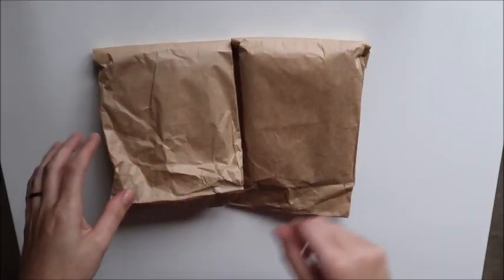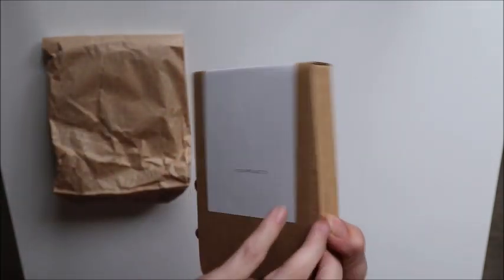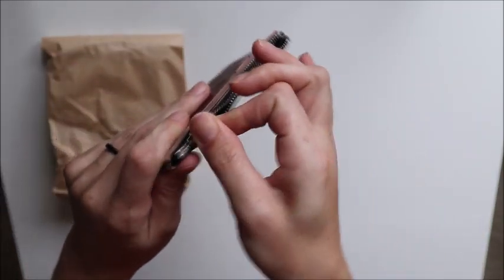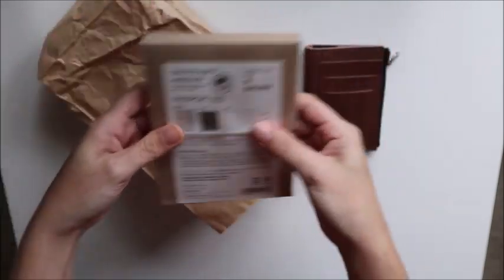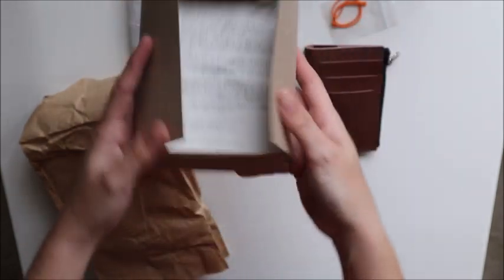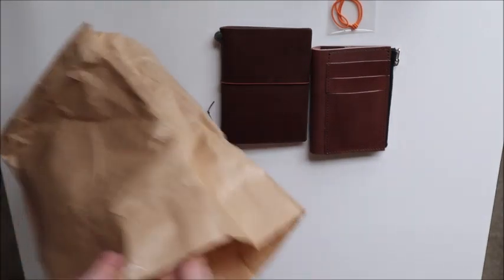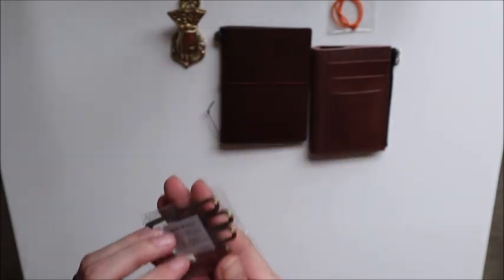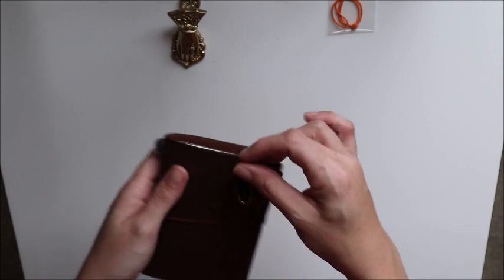Korea Haul || Passport Traveler's Company TN and Goodies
My husband is home after a year long deployment to South Korea!! We are all so happy! He brought me some things from a little shop there and I couldn't be more grateful.